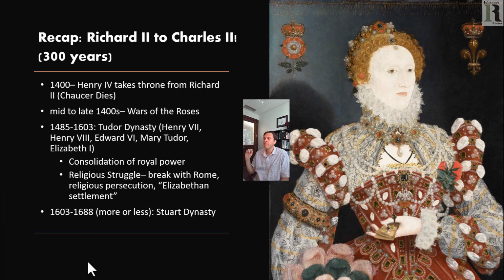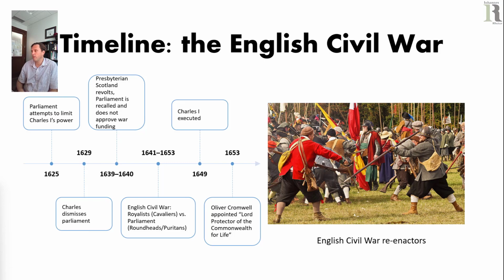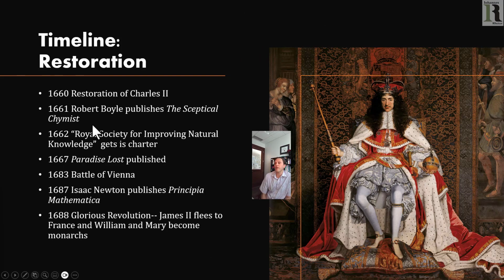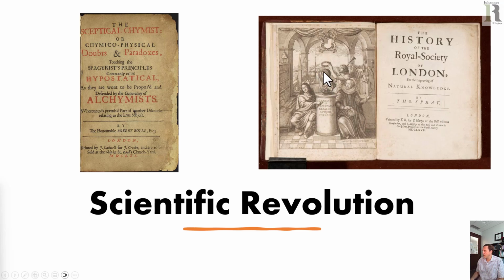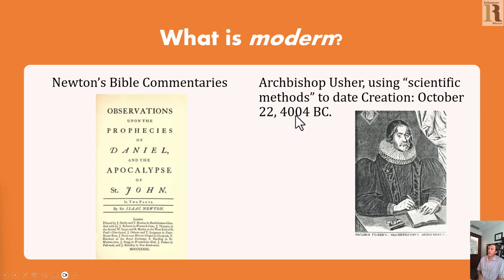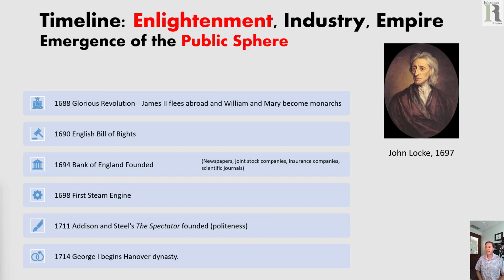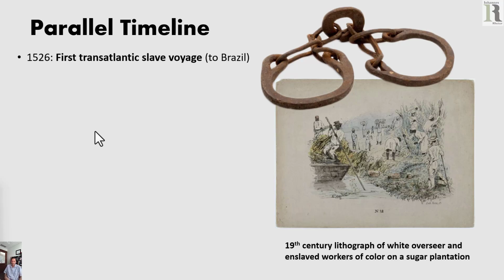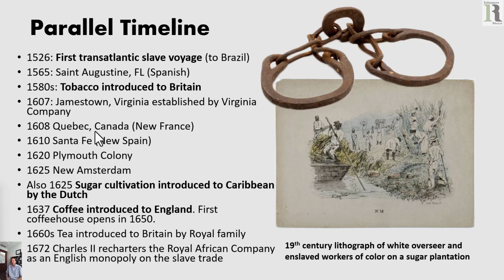Historical Contexts: From Early Modern to Modern England (HEL 33)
English History overview, focusing on the period from 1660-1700: Scientific Revolution, birth of Modern Capitalism, Public Sphere, etc..

This is a synopsis and is going to leave out a LOT. (Sorry, Irish viewers).

Table of Contents:

00:00 - Introduction
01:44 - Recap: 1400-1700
03:19 - The English Civil War
05:34 - The Interregnum
06:47 - The Restoration
09:40 - Coffee, Capitalism, and Modernity
11:19 - What is modern?
12:47 - The Public Sphere
15:05 - From Courtly to Polite
16:56 - The Dark Side of Modernity